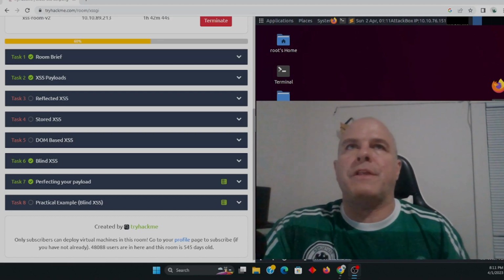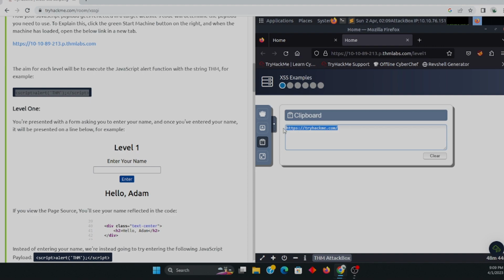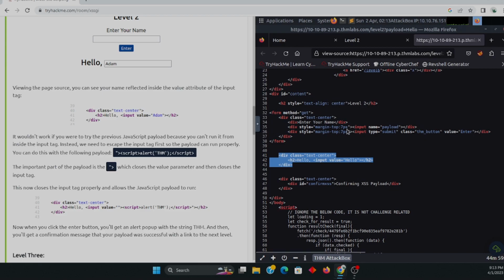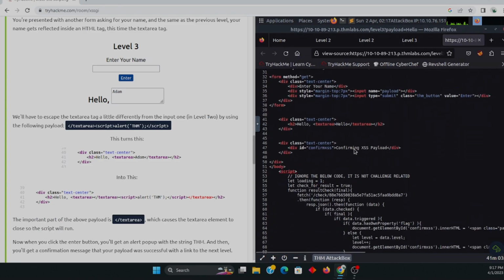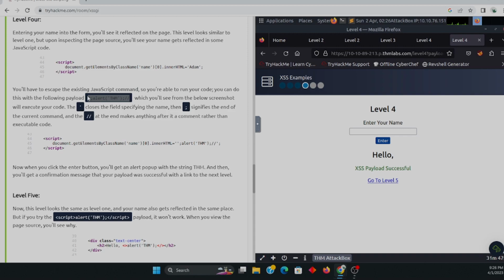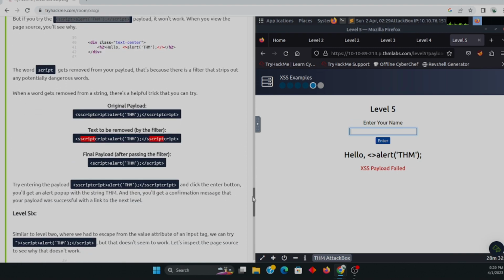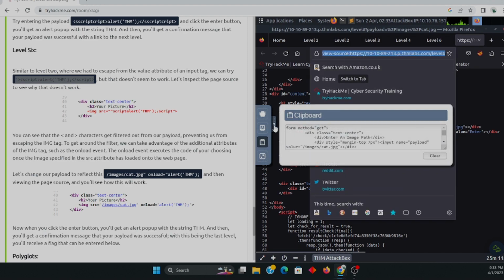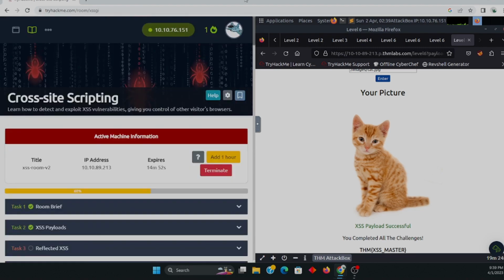XSS Cross Site Scripting - Try Hack Me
Here is the tryhackme.com cross site scripting website so you can learn XSS fast and easy. I will walk you through this quick online tutorial.